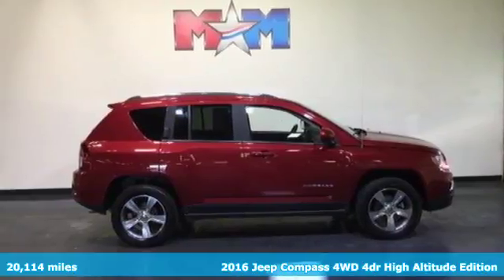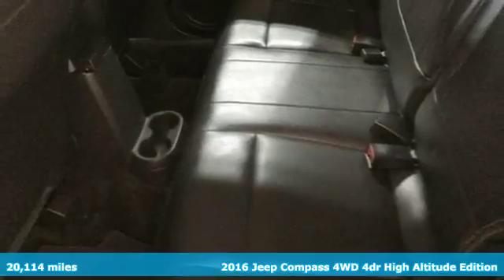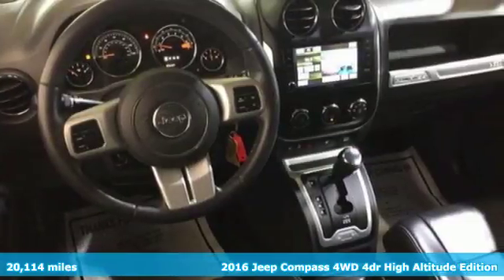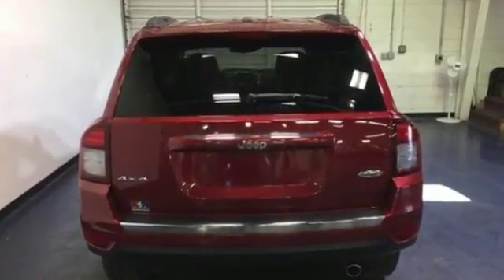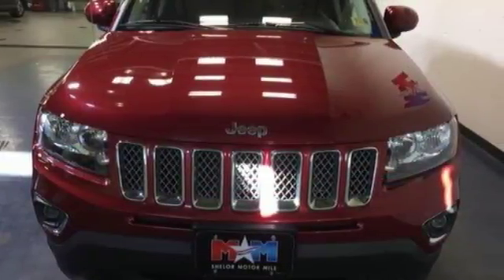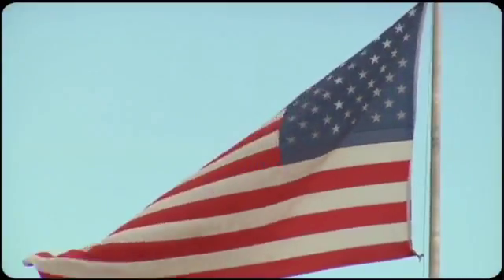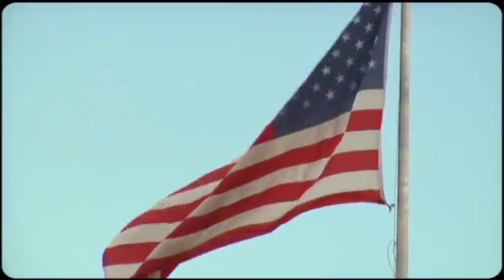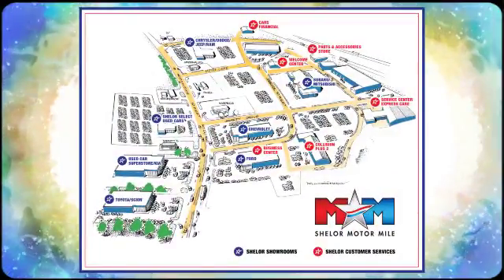Used 2016 Jeep Compass Christiansburg VA Blacksburg, VA X52377 - SOLD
Year: 2016
Make: Jeep
Model: Compass
Trim: 4WD 4dr High Altitude Edition
Engine: 2.4L 4 Cylinder Engine
Transmission: AUTOMATIC
Color: Deep Cherry Red Crystal Pearlcoat
Interior: Lt Pebble Beige/Dk Slate
Mileage: 20114
Stock #: X52377
VIN: 1C4NJDEB4GD697437
Nice, CARFAX 1-Owner, LOW MILES - 20,114! EPA 26 MPG Hwy/20 MPG City! Moonroof, Heated Seats, iPod/MP3 Input, Bluetooth, CD Player, PARKVIEW REAR BACK-UP CAMERA, QUICK ORDER PACKAGE 23P HIGH ALTITUDE... 4x4, Aluminum Wheels CLICK NOW!br /br /KEY FEATURES INCLUDEbr /4x4, Heated Driver Seat, iPod/MP3 Input, Bluetooth, CD Player, Aluminum Wheels, Heated Seats. Rear Spoiler, MP3 Player, Satellite Radio, Keyless Entry, Privacy Glass. br /br /OPTION PACKAGESbr /QUICK ORDER PACKAGE 23P HIGH ALTITUDE: Engine: 2.4L I4 DOHC 16V Dual VVT, Transmission: 6-Speed Automatic, Bright Exhaust Tip, Remote Start System, Power Express Open/Close Sunroof, Body Color Fascias w/Bright Insert, Power 6-Way Driver Seat, Bright Side Roof Rails, PARKVIEW REAR BACK-UP CAMERA. Jeep High Altitude Edition with Deep Cherry Red Crystal Pearlcoat exterior and Lt Pebble Beige/Dk Slate interior features a 4 Cylinder Engine with 172 HP at 6000 RPM*. br /br /EXPERTS CONCLUDEbr /The Jeep Compass combines competence and predictable maneuverability with smooth powertrains and an ample selection of standard equipment at affordable prices. -newCarTestDrive.com. Great Gas Mileage: 26 MPG Hwy. br /br /VISIT US TODAYbr /At Shelor Motor Mile we have a price and payment to fit any budget. Our big selection means even bigger savings! Need extra spending money? Shelor wants your vehicle, and we're paying top dollar! br /br /Pricing analysis performed on 3/9/2018. Horsepower calculations based on trim engine configuration. Fuel economy calculations based on original manufacturer data for trim engine configuration. Please confirm the accuracy of the included equipment by calling us prior to purchase. br /